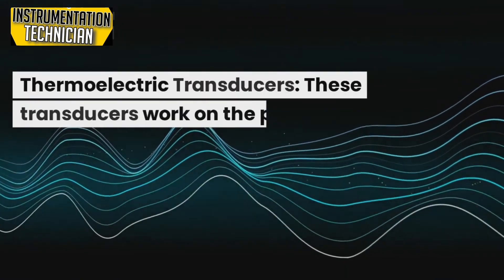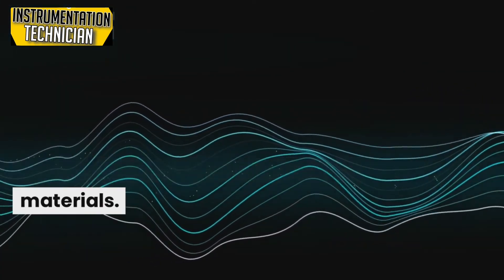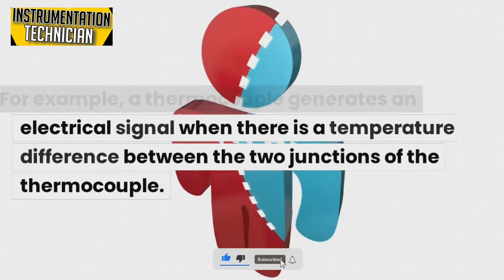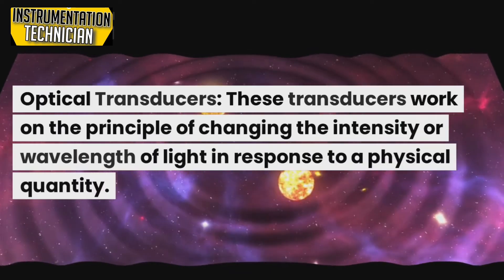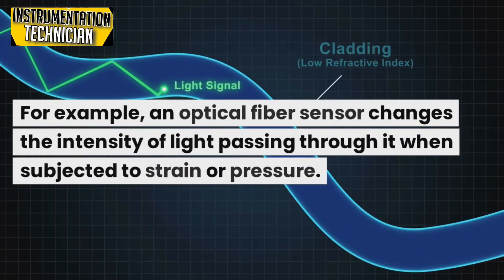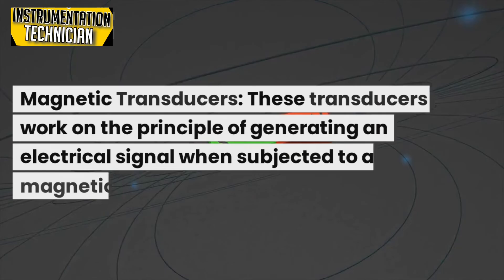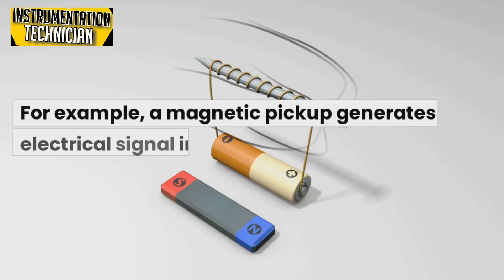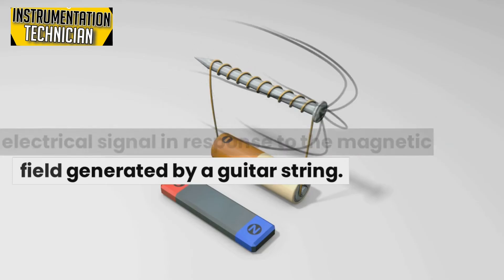Working Principle of Transducer? | Instrumentation Technician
what is transducer ?

A transducer is a device that converts one form of energy into another. In other words, it is a device that can transform a physical quantity, such as sound, pressure, or temperature, into an electrical signal or vice versa.

For example, a microphone is a type of transducer that converts sound waves into electrical signals, while a speaker is a transducer that converts electrical signals into sound waves. Another example is a temperature sensor, which converts changes in temperature into electrical signals that can be measured and recorded.

Transducers are used in many different applications, including sensors in automobiles, medical equipment, and industrial machinery, as well as in audio and video equipment. They play a critical role in modern technology, enabling the conversion of one form of energy to another for measurement, monitoring, and control purposes.

what are the types of transducer
There are various types of transducers, which can be classified based on the type of energy they convert, the principle of operation, and their application. Here are some common types of transducers:

Active and Passive Transducers: Active transducers are those that do not require an external power source to operate, while passive transducers require an external power source to operate.

Electrical and Mechanical Transducers: Electrical transducers convert non-electrical energy into electrical signals, while mechanical transducers convert mechanical energy into electrical signals.

Analog and Digital Transducers: Analog transducers convert continuous physical quantities into continuous electrical signals, while digital transducers convert discrete physical quantities into discrete electrical signals.

Resistive, Capacitive, and Inductive Transducers: Resistive transducers change their resistance based on the physical quantity they are measuring. Capacitive transducers change their capacitance, and Inductive transducers change their inductance based on the physical quantity they are measuring.

Optical Transducers: These types of transducers use light to measure physical quantities, such as temperature, pressure, or displacement.

Piezoelectric Transducers: These transducers use the piezoelectric effect to generate electrical signals when they are subjected to mechanical stress.

Thermoelectric Transducers: These transducers convert temperature differences into electrical signals by utilizing the Seebeck effect.

Magnetic Transducers: These transducers use the magnetic effect to convert magnetic fields into electrical signals.

These are some of the common types of transducers. The choice of transducer depends on the application, accuracy required, and other specifications.

working principle of each transducer
The working principle of a transducer depends on the type of transducer. Here are the working principles of some common types of transducers:

Resistive Transducers: These transducers work on the principle of changing their electrical resistance in response to a physical quantity. For example, a strain gauge is a resistive transducer that changes its resistance when subjected to strain.

Capacitive Transducers: These transducers work on the principle of changing their capacitance in response to a physical quantity. For example, a capacitive pressure sensor changes its capacitance when subjected to pressure.

Inductive Transducers: These transducers work on the principle of changing their inductance in response to a physical quantity. For example, an inductive proximity sensor changes its inductance when an object comes into its range.

Piezoelectric Transducers: These transducers work on the principle of generating an electrical signal when subjected to mechanical stress. For example, a piezoelectric microphone generates an electrical signal in response to sound waves.

Thermoelectric Transducers: These transducers work on the principle of generating an electrical signal when there is a temperature difference between two materials. For example, a thermocouple generates an electrical signal when there is a temperature difference between the two junctions of the thermocouple.

Optical Transducers: These transducers work on the principle of changing the intensity or wavelength of light in response to a physical quantity. For example, an optical fiber sensor changes the intensity of light passing through it when subjected to strain or pressure.

Magnetic Transducers: These transducers work on the principle of generating an electrical signal when subjected to a magnetic field. For example, a magnetic pickup generates an electrical signal in response to the magnetic field generated by a guitar string.

These are some of the working principles of common types of transducers. However, there are many other types of transducers, and their working principles can be more complex or varied.